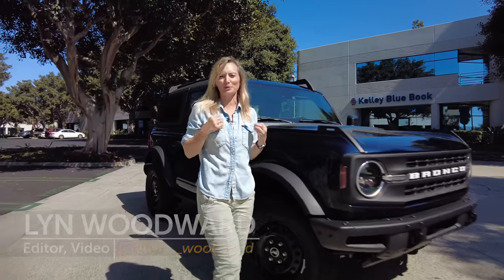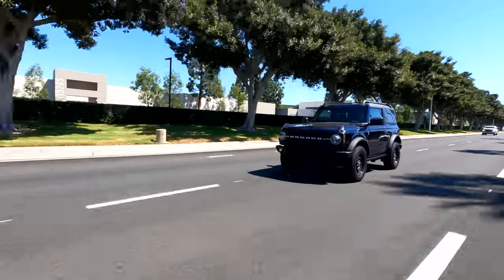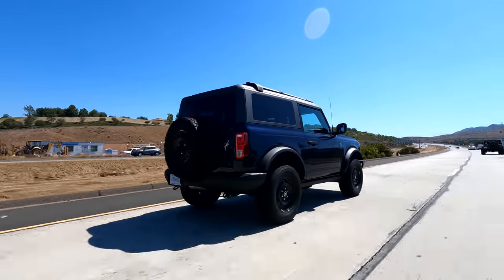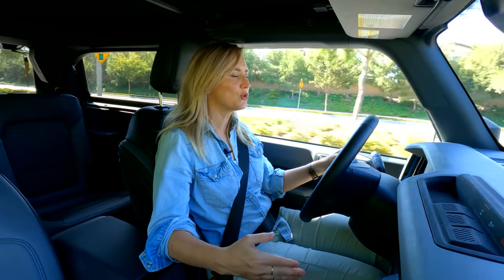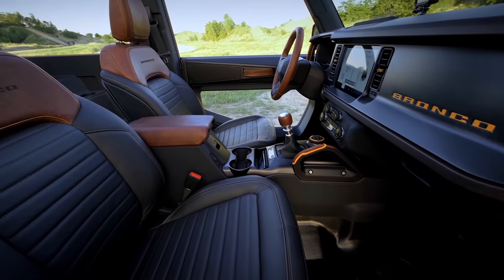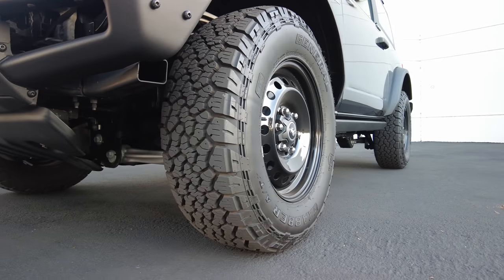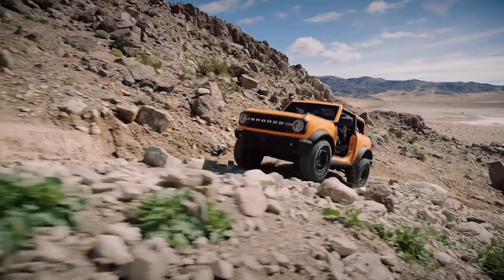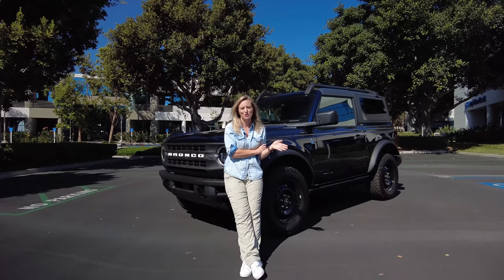2021 Ford Bronco | Review & Road Test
Most buyers are going to be driving the Bronco whether two or four doored on the road. Even for a storied off-roader, that’s an important part of a vehicles dynamics.

Let’s start with the basics. The Bronco only comes as a 4WD vehicle. There are two engine options available.

Standard, and the one I’m driving, is a 2.3-liter turbo EcoBoost 4-cylinder. You can get decent power numbers with this engine.

If you put in premium gas those number increase.

How that translates for you on the road is with decent acceleration. The turbo takes a bit of time to spool up but once you’re going it feels well decent.

That torque number helps get you up to speed quickly enough, and of course, when you are off-roading that will help propel you over some tough terrain in the low part of the rev range.

The second engine, a 2.7-liter Turbo V6 (310 hp/400 lb ft torque) is actually my engine of choice here. That’s the only thing I would have changed in this tester.

Yes, it’s heavier, thus making the Bronco a bit less agile, and to most folks it won’t be noticeable, but bigger power and that huge torque number for my money is more important. When I drove them back to back i could feel the difference and it’s one spot I wouldn’t want to compromise.

But getting that engine you will have to compromise. Your fuel economy performance will take a hit And probably a bigger deal especially for those trucking off-road the manual transmission is only available with the smaller engine.

Let's talk about the manual transmission for a sec. It’s a 7-speed box, that’s 6 speeds and a crawl gear. What the crawl gear gets you is an incredibly insane crawl ratio. When you’re going over steep or tricky stuff (graphic: 94.77:1 crawl ratio) that means your truck can basically propel itself.

On the road of course, you’re not going to be using that crawl gear. No, not even in rush hour traffic, though, hmmmmm. But the manual gearbox on the Bronco is solid. The throws are a bit long but it’s smooth and easy to operate.

I am stunningly surprised at how much I like the way this feels on the road. The steering is my first one in the win column. There is a nice steering feel and not so much play in the steering wheel that I feel as though I have to babysit it the entire time. As a commuter I appreciate that very much. Not because you’re not paying attention, but because if you have to monitor every minute move you make, by the end of an hour long commute, you’re exhausted.

For an off-road vehicle, the Bronco displays good on-road composure. It’s got a comfortable ride. No, not SUV-like, there is some body roll around turns, which I’d expect, but it’s not overly worrisome. Ford absolutely nailed both the Standard and more advanced HOSS off0-road suspension. To me the Bronco is a very liveable daily driving experience.

The terrain select GOAT modes really are for off-roading and those all change up throttle mapping, shifting points on the automatic transmission and steering weight.

So, there are a couple of thorns on this rose.

As hard as it is for me to find faults here, I have a big one. It’s very loud in the cabin and while some people might get used to it, others, well, they might want to stick with the Bronco Sport. That doesn’t have a removable roof.

When it comes to interior design, I really appreciate the way the Bronco looks. It’s got minimal styling, it’s rugged and looks really utilitarian but in a modern way. These auxiliary switches are great for adding aftermarket parts. It’s incredibly well thought out for someone who wants to customize.

There’s plastic everywhere. Okay I get that. But There are some construction issues that are no doubt going to contribute to that noisy driving experience and there is a general feeling of, let’s say economy of materials in here.

Yes, this is an expensive vehicle and yes, I can see that Ford needed to save money somewhere as they’ve put so much other great stuff into this vehicle. And I’m not saying it’s a huge problem, but I’m saying be aware that what you get in great off-roading tech, you might sacrifice a little bit in interior quality.

Standard on all Broncos you’ll get an 8-inch touchscreen with Apple CarPlay and Android Auto technology. There are some good safety features as well including automatic emergency braking and a pre-collision warning. A tilting and telescoping steering wheel.

For this test, the Bronco performs well on the road, delivers great tech for it’s commuters and we didn’t even talk about its “take my money” good looks. See, so much more to talk about!

00:00 2021 Ford Bronco
1:28 Engine
3:02 Driving Impressions
5:00 Interior
10:09 Competitors